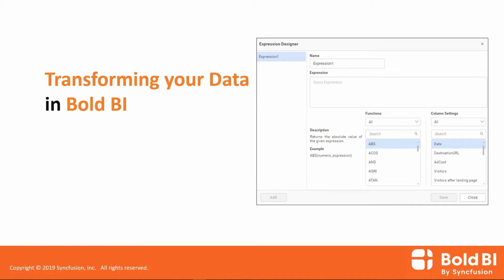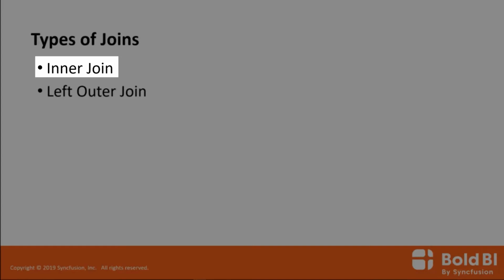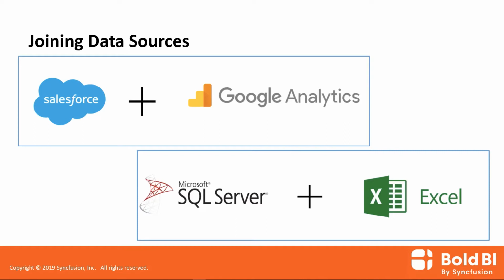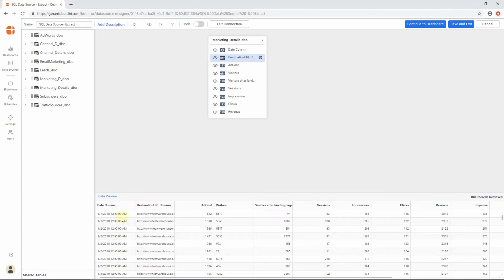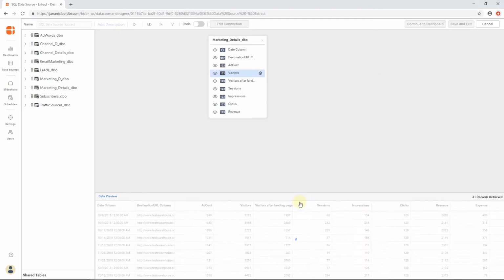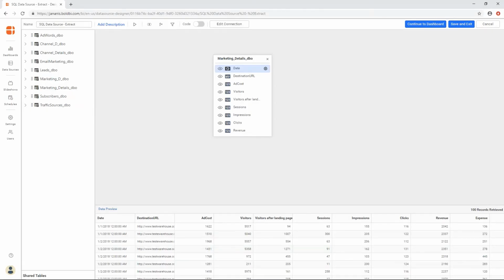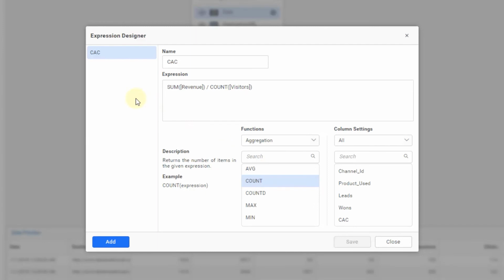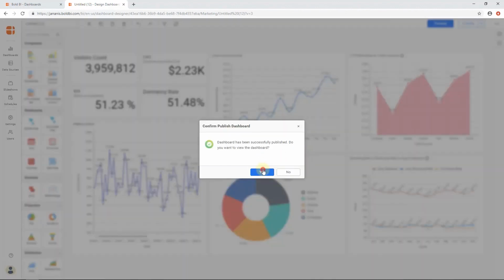How to Transform Data Using Bold BI®: A Tutorial for Beginners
Learn how to handle data transformation operations such as, joining tables, combine data sources, rename column, change data type of a column, create data filters and calculated fields, in a dashboard using Bold BI.

Bold BI now available in cloud, on-premise and embedded versions.

Sign up for free 15-day trial now. Plans range from single user to unlimited users.